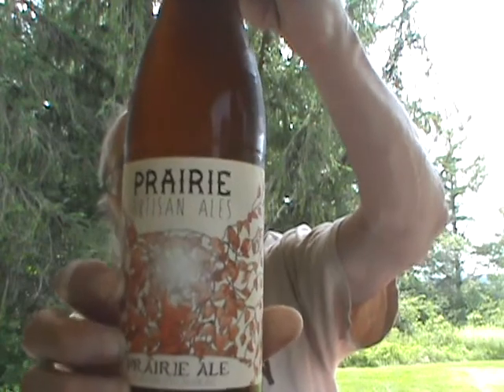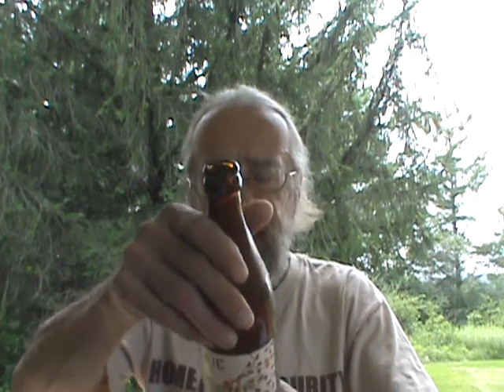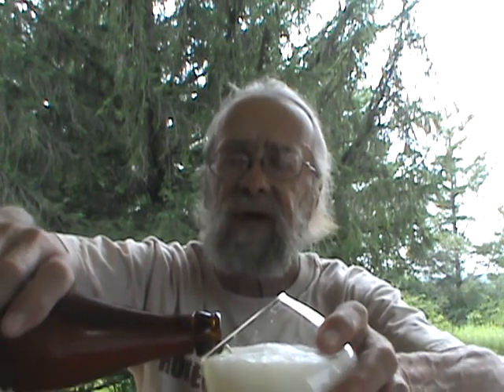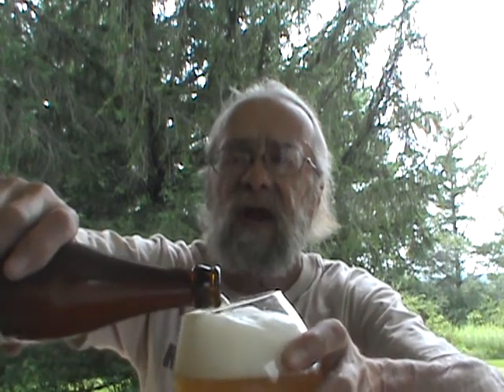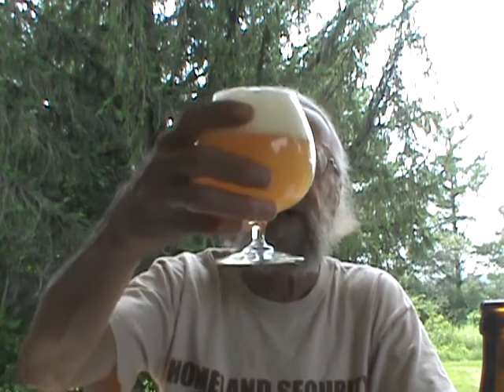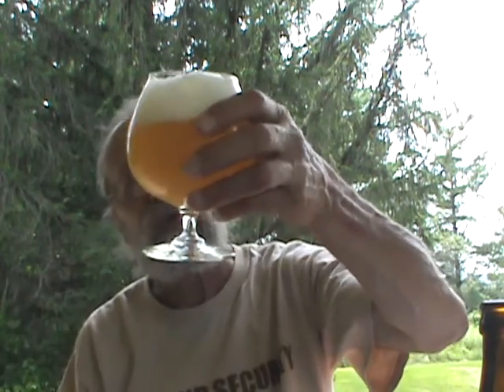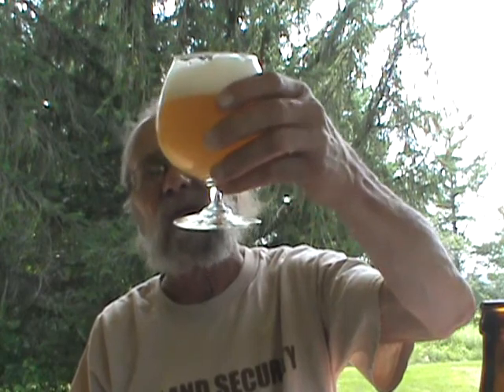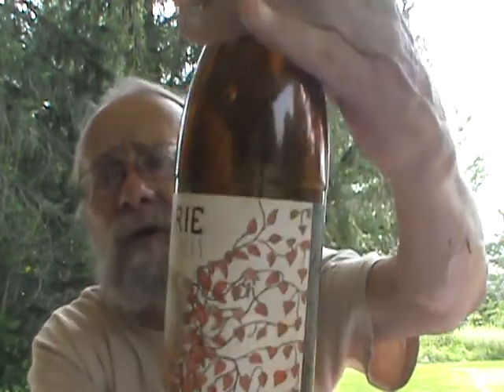Prairie Artisan Ales Prairie Ale Keith's Beer reviews # 722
Prairie Artisan Ales Prairie Ale
A Belgian Style Saison Ale
Prairie Ale is our classic saison. We brew this beer with pilsner malt, wheat malt, flaked wheat, and cane sugar. A healthy dose of saaz hops are used to add a spicy element to the beer. Prairie Ale is fermented with a mix of ale yeast, wine yeast, and brettanomyces. Notes of black pepper and pineapple can be found in this beer.
Brewed  at: Krebs Brewing Co. / Pete's Place / Choc Beer
8.2% ABV
25 IBUs